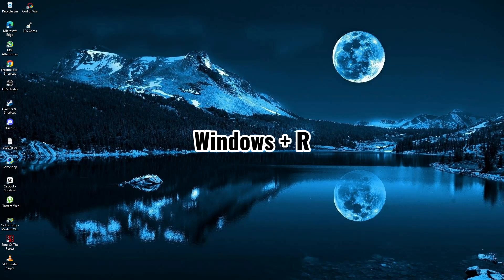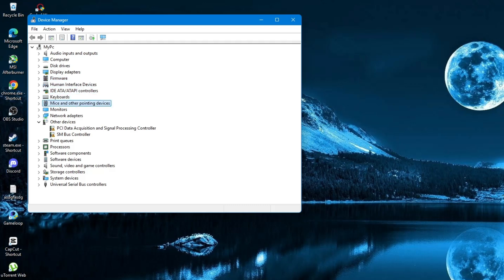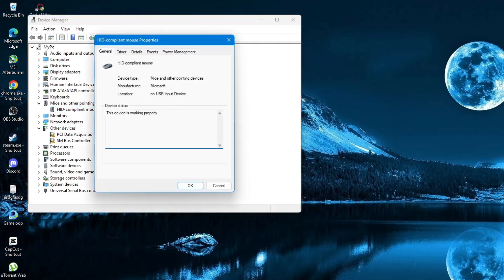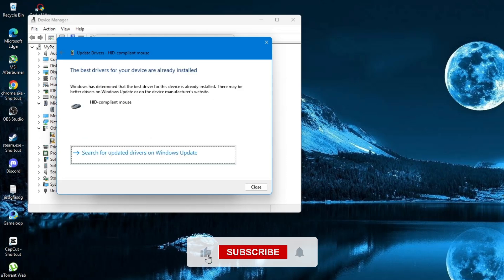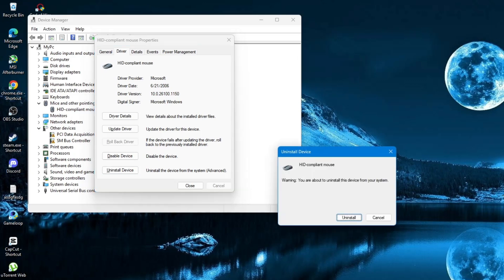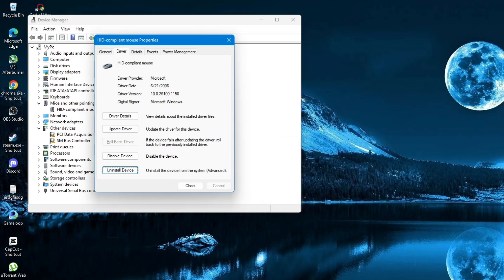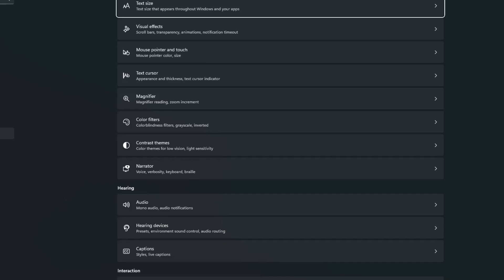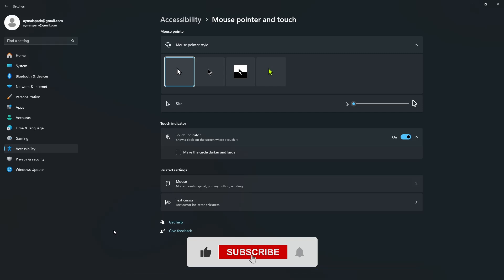Mouse Cursor or Pointer Disappears in Windows 11? Here's How to Fix It!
Is your mouse pointer missing in Windows 11? Don't worry—this step-by-step guide will show you how to fix it using only your keyboard. Whether your cursor vanished after a reboot or during regular use, this tutorial walks you through multiple ways to restore it quickly and easily.

🔹 What You’ll Learn in This Video:
✅ Open Device Manager using keyboard shortcuts
✅ Navigate and update mouse or touchpad drivers
✅ Uninstall and reinstall your pointing device
✅ Use Windows Settings to adjust pointer visibility
✅ Tips to make your cursor easier to spot

📌 Timestamps
⏱ 00:00 - Intro: Fixing Missing Mouse Cursor in Windows 11
⏱ 00:12 - Open Device Manager via Keyboard
⏱ 00:49 - Update or Reinstall Mouse Driver
⏱ 02:00 - Restart and Auto-Reinstall the Driver
⏱ 02:39 - Adjust Pointer Settings in Accessibility

Losing your mouse pointer can bring your work to a halt—especially if you rely on it to navigate. This video is designed for users of all levels and helps you fix the issue using only keyboard controls. It’s ideal for anyone with a touchpad or mouse problem on a laptop or PC running Windows 11.

🔥 Found This Useful? Do This Next:
👍 Like the video if it helped
🔁 Share with friends who might need it